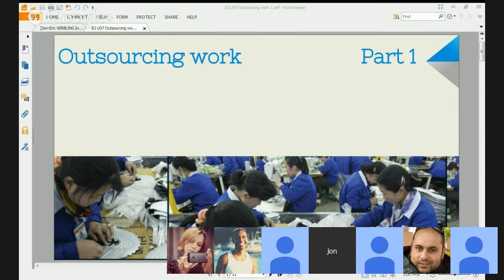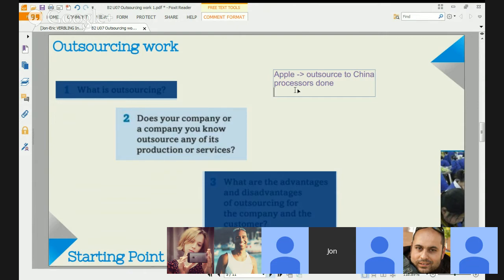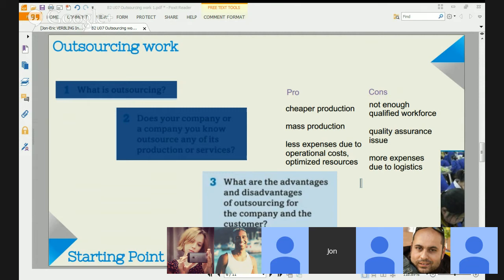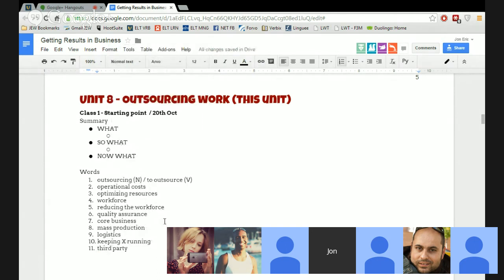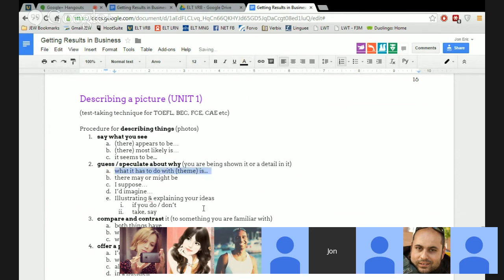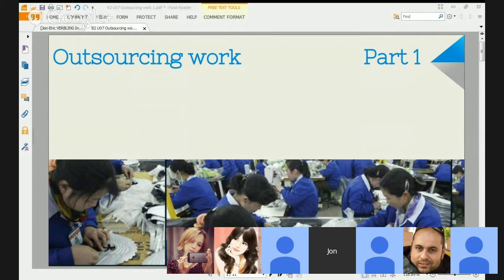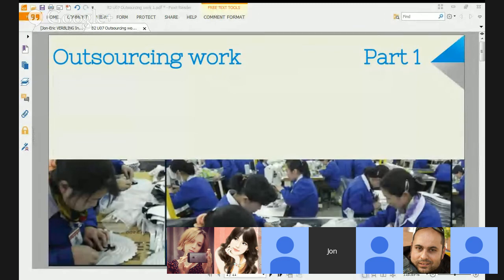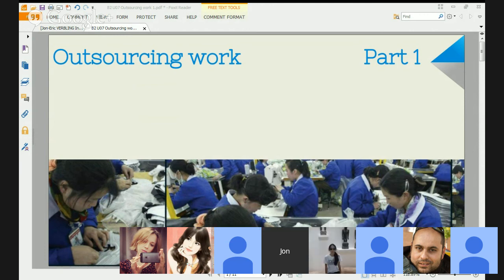Outsourcing work 1